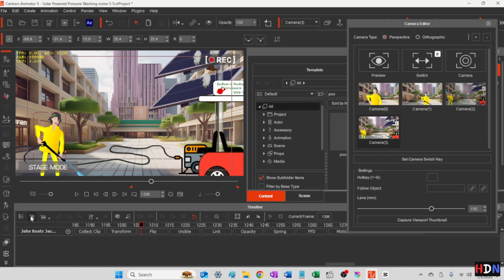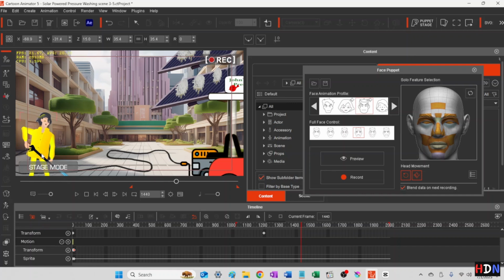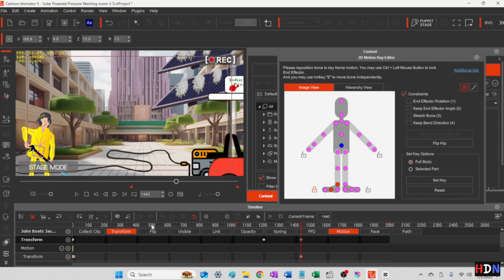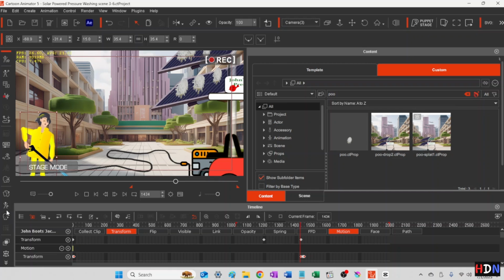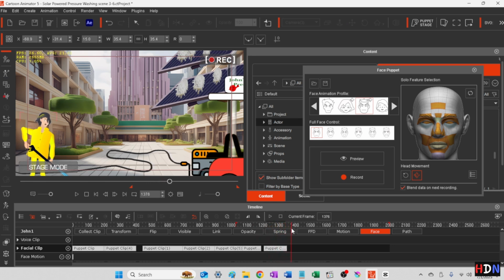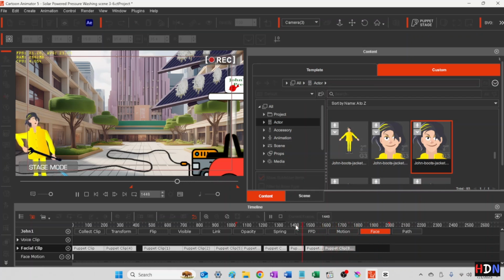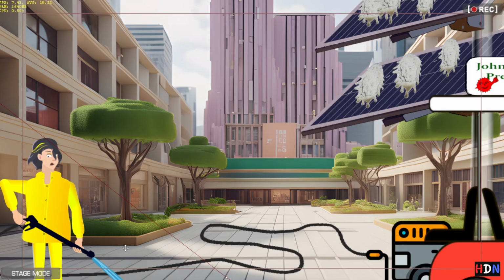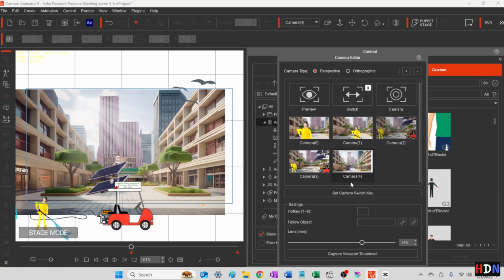Learn Cartoon Animator 5 - Lesson 34 - Advancing the Scene Pt 4 - John Fights Back!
In this lesson we continue building the scene as John looks up to see what the birds are up too and starts to fight back, aiming his power jet to try and rinse off the solar panels before he starts losing power.

Learn Cartoon Animator 5 - Lesson 34 - Advancing the Scene Pt 4

1. John Fights Back

00:45 Using Face Puppet
08:20 Using 2D Motion Key Editor
09:15 Using Begin/End Keyframes
12:15 Set movement one key at a time
16:30 Delete a corrupt face puppet clip
17:45 More Face Puppet
22:00 Break and Duplicate a Clip
22:30 Using Sprite Editor for Mouth Shape
26:00 Adjust the Water Stream
31:50 Working with Cameras
39:05 Final Work Montage